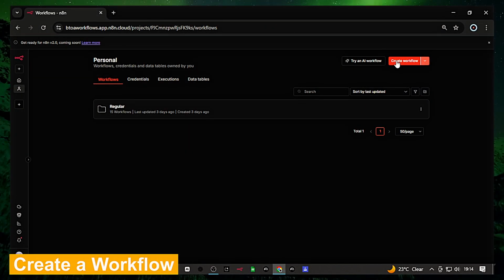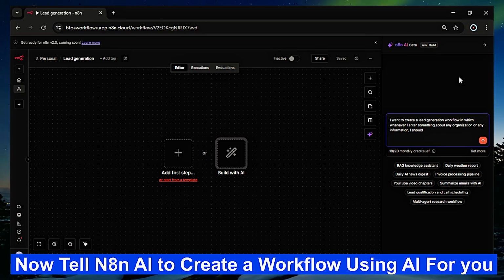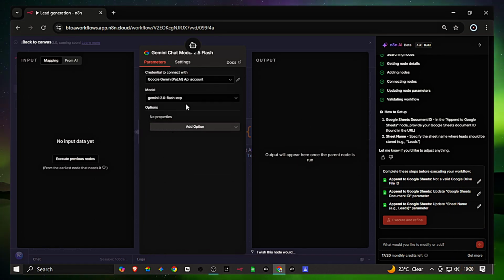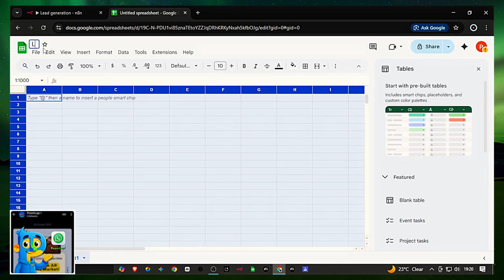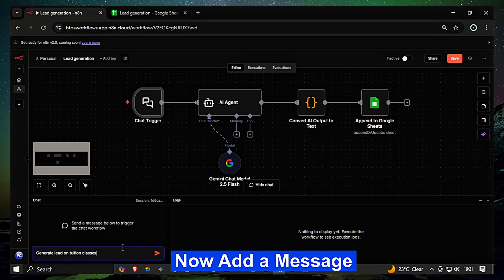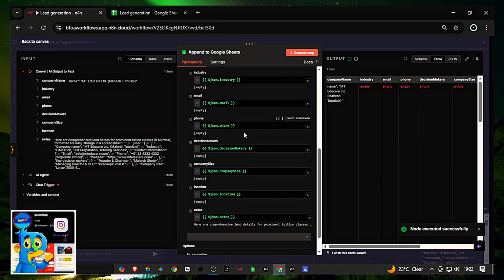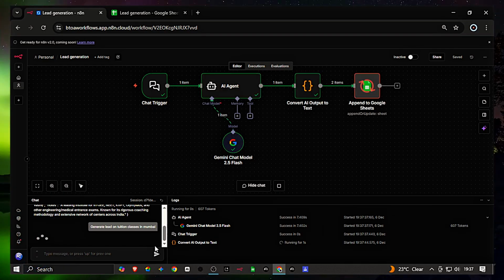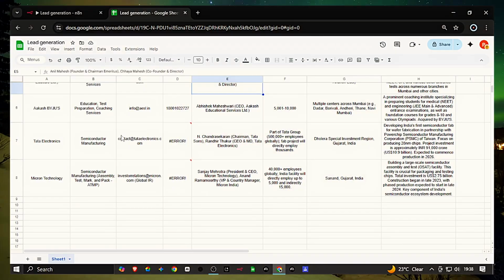Stop Prospecting || Let AI Build Your Lead List Automatically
Hire a robot to find your next 1,000 clients. 🤖💼

Finding leads is the hardest part of business. Today, we automate it.

In this video, we build a "Service as Software" workflow using n8n and Google Gemini. This AI Agent takes a simple instruction (like "Find tuition classes in Mumbai") and automatically researches, qualifies, and saves the leads into a database.

💡 The Vibe Coding Secret: Watch closely at 00:48. We don't even drag and drop nodes manually. We use the "Build with AI" feature to generate the entire workflow just by typing a prompt. This is the future of building software.

*Chapters:-*

00:00 Introduction
00:41 - The "Build with AI" Setup (No-code magic)
01:46 - Connecting the Brain: Google Gemini 1.5 Flash
02:15 - Setting up the Database (Google Sheets)
02:44 - The Test: "Generate leads for Tuition Classes in Mumbai"
04:25 - Scaling: "Generate leads for Chip Factories in India"
04:41 - Final Result: A fully automated prospecting machine

Stop chasing clients. Build a system that brings them to you.